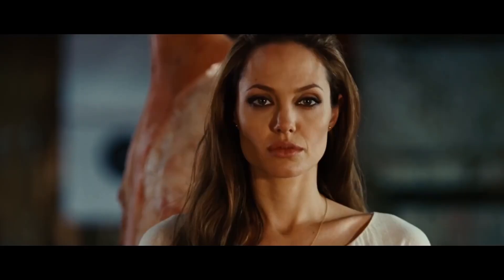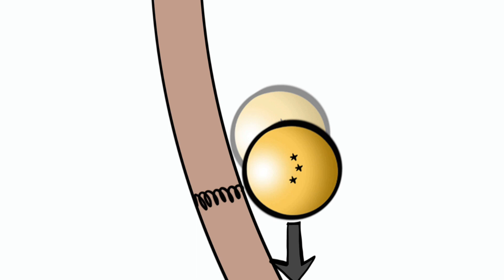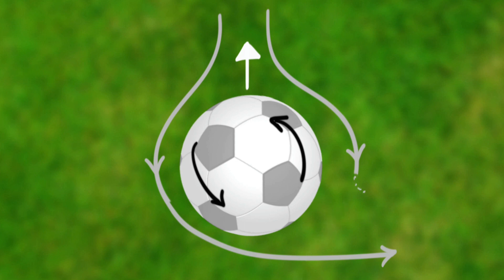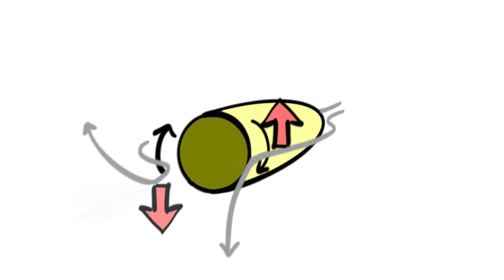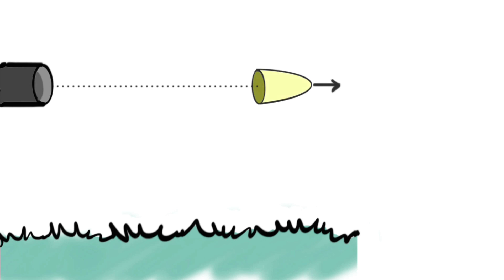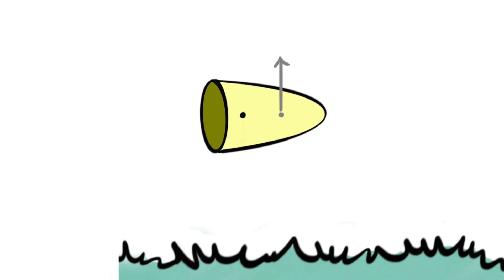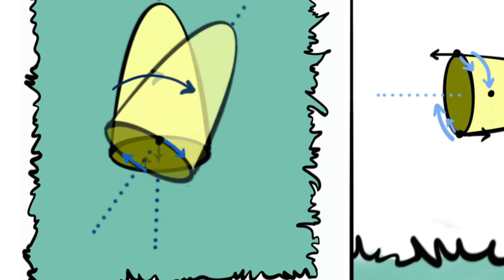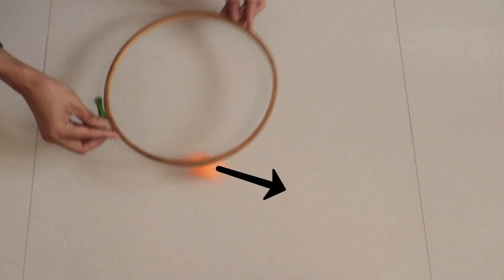Can Physics Bend Bullets In Real Life?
'Wanted' (2009)- Does swinging your arm really fast, at super human speeds, bend the exiting Newton's first law says things in motion continue to move in the straight line forever, unless a force acts on them. But there is a force acting the moving bullets - air pressure. So, in this video we will
we will analyse the effects of air and gravity on the bullet and check if movie scenes obey the laws of physics. We will also explore what is spin drift, what is Magnus effect, and so much more. So, can you curve a bullet in real life?

Links to the references I used to take the physics apart!